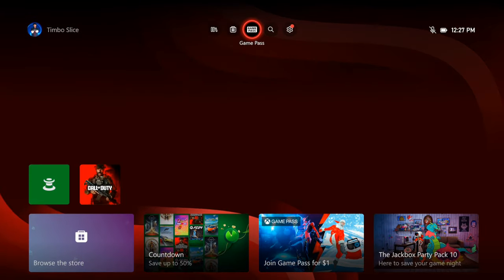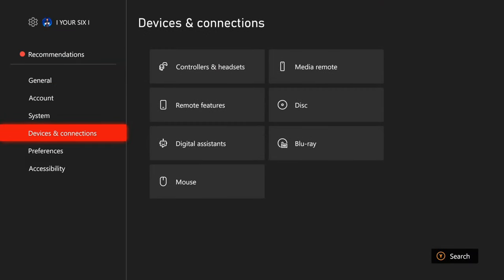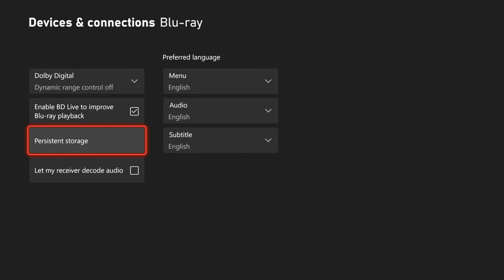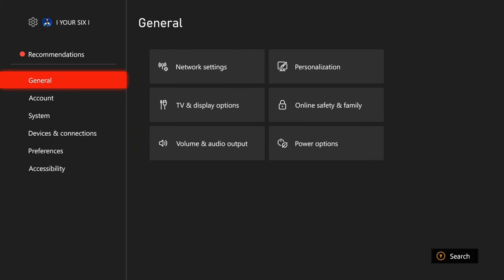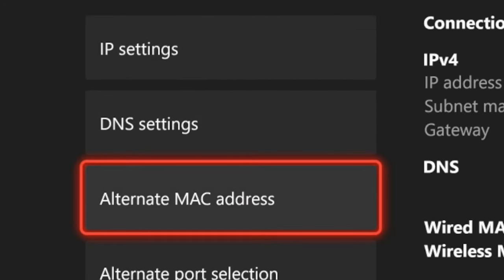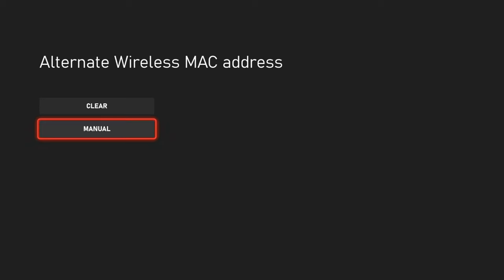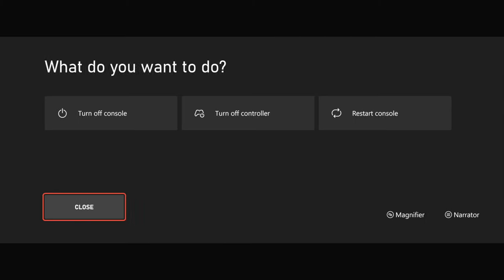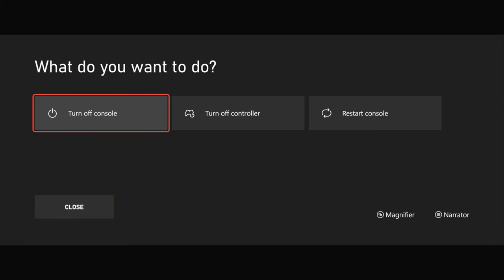How to Fix Error Do You Own This Game or App on Xbox Series X|S (Fast Tutorial)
Here are some steps you can try to fix the “Do You Own This Game or App” error on your Xbox Series X|S:

Clear persistent storage and alternate MAC address: Go to settings, device and connections, Blu-ray, and clear persistent storage. Then, go to settings, general, network settings, advanced settings, and clear alternate MAC address. Restart the console and try to play the game.

Check and install all the files and updates for the game or app: If the problem persists, check if there are any updates available for the game or app and install them.

Transfer the game or app from external to internal storage or vice versa: If the issue still persists, try transferring the game or app from external to internal storage or vice versa.

Uninstall and reinstall the game or app: If none of the above steps work, uninstall the game or app and then reinstall it from the Microsoft Store